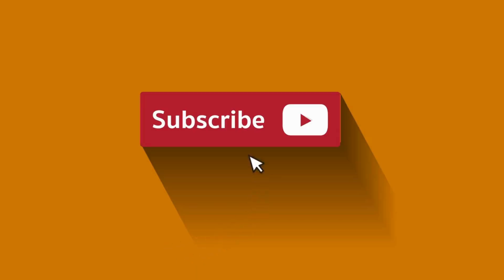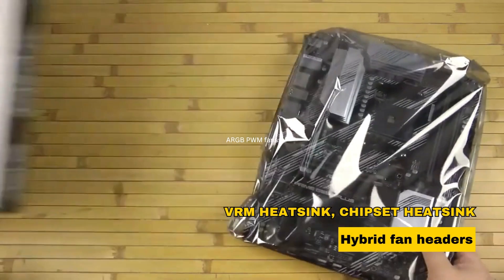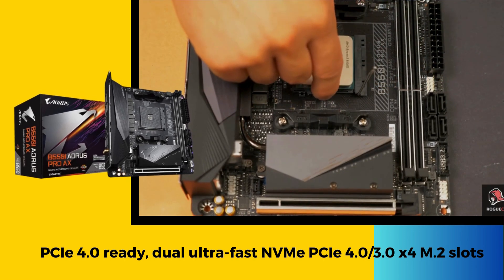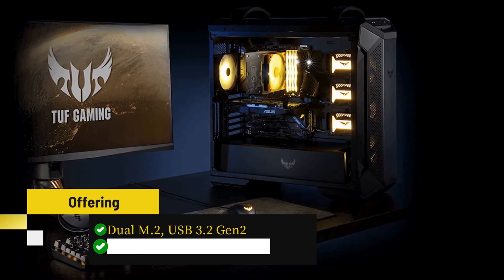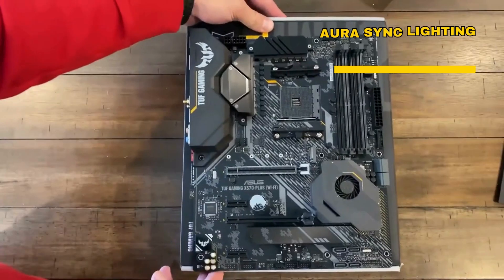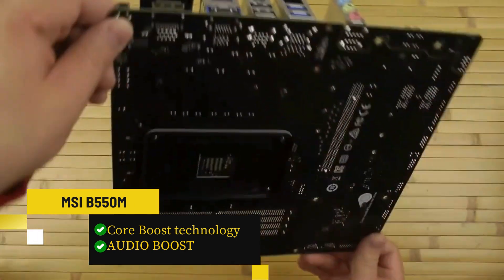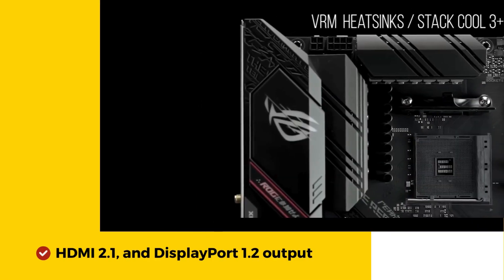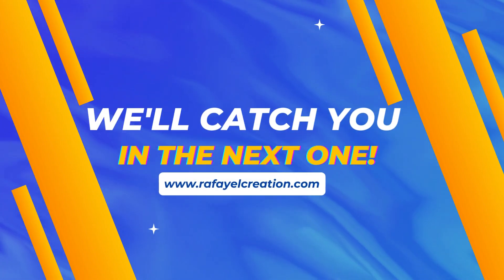Top 5 Best Motherboard For PC In 2024 | Budget Gaming Motherboard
"Welcome to Rafayel Picks, your go-to destination for tech insights and hardware recommendations! 🚀 In today's video, we're diving deep into the realm of PC motherboards to bring you the Top 5 Best Motherboards for Budget Gaming in 2024. From ASUS Prime B550-PLUS to the powerful Asus ROG Strix B550-F, we've curated a list of motherboards that promise stellar performance without breaking the bank.

🛒 Check out the links below to grab these fantastic motherboards for your gaming rig:

0:00 - Intro

0:32 - 5. ASUS Prime B550-PLUS.
Check Price

1:20 - 4. Gigabyte Aorus B550I Pro AX.
Check Price

2:06 - 3. ASUS AM4 TUF Gaming X570-Plus.
Check Price

3:09 - 2. MSI B550M PRO-VDH.
Check Price

3:59 - 1.  Asus ROG Strix B550-F.
Check Price

4:50 - Conclusion

Whether you're a seasoned gamer or a DIY enthusiast, these motherboards offer the perfect blend of performance and affordability. Don't miss out on the chance to elevate your gaming experience! Happy gaming, and let Rafayel Picks be your guide in the world of technology! 🕹️✨

NOTICE:
Some segments of the video content are not created by Rafayel Picks. Portions of product stock footage have been sourced from various outlets, such as manufacturers, fellow creators, and other channels.